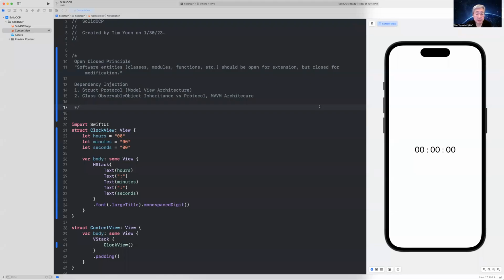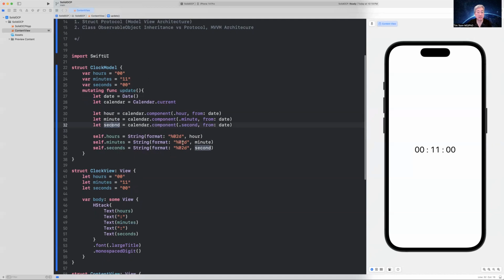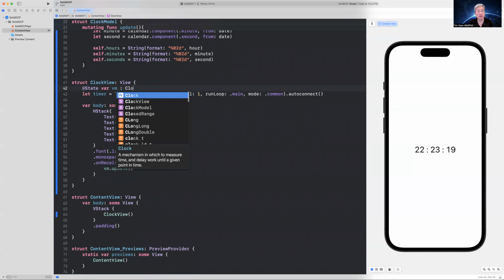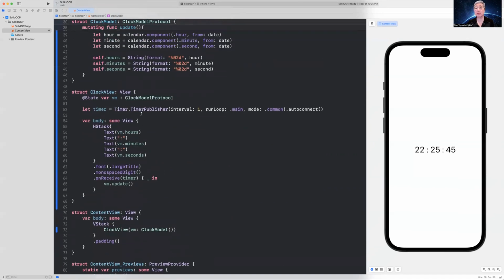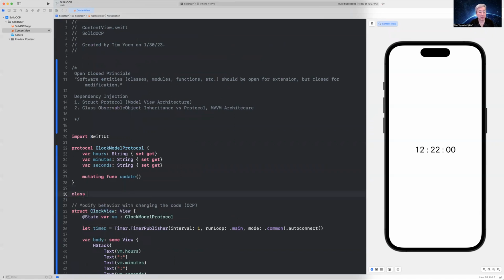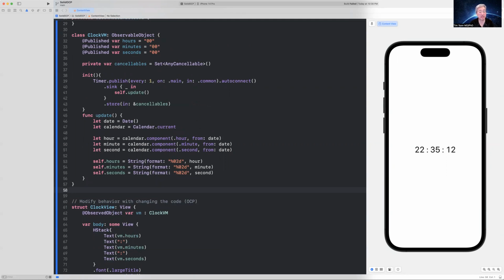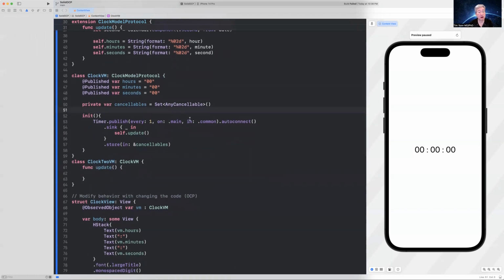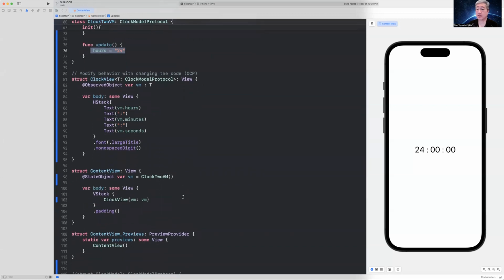Clean Code in SwiftUI with Open Closed Principle MVVM and Dependency Injection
I use simple example to develop a reusable SwiftUI iOS time view. I explore various methods to follow the Open Closed Principle by using  Struct and Protocol, Class injection, MVVM architecture.